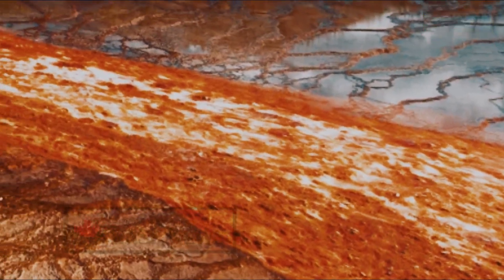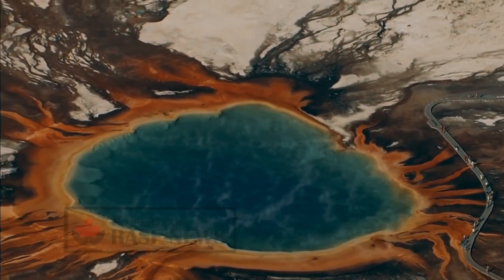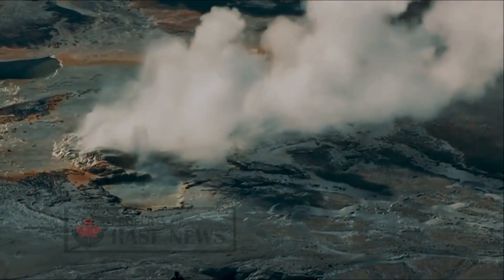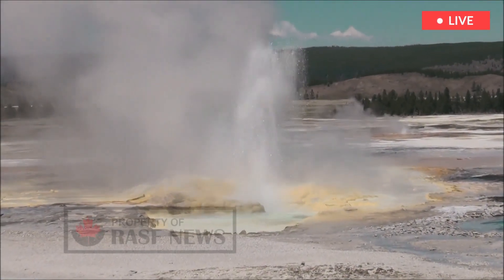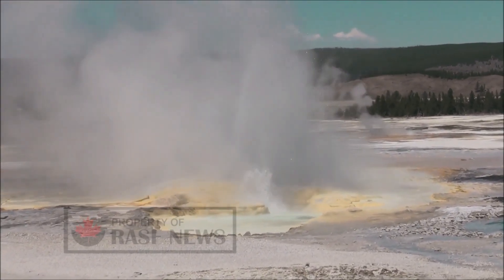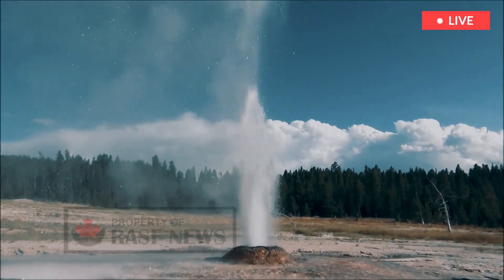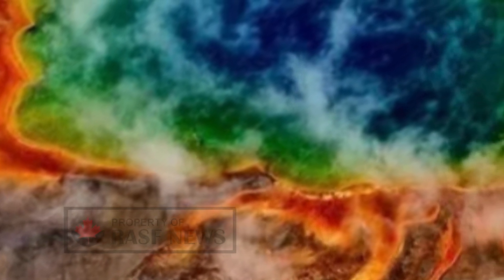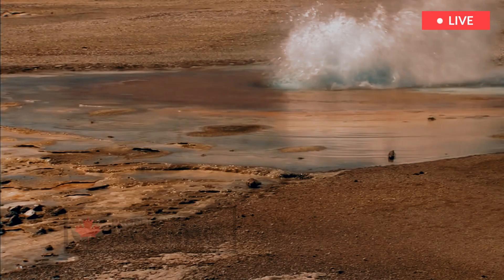Horrible: 15 minutes ago, Yellowstone volcano Explodes Before Sunset threaten Millions Residents.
More molten rock lurks beneath the Yellowstone Caldera also known as the Yellowstone Supervolcano than was previously thought a new study reports Located in the Yellowstone National Park in Wyoming the supervolcano is believed to have undergone its last major eruption around 640,000 years ago Past research revealed that there are two large magma reservoirs beneath the caldera with one located just below the surface and the other a few miles down.

The study  undertaken by geophysicist Professor Ross Maguire of the University of Illinois and his colleagues  involved the analysed some 20 years of seismic data collected in the Yellowstone site, which was incorporated into supercomputer models The researchers explain that the ratio of molten rock to crystals in the upper magma reservoir is a reliable indicator of how close the supervolcano might be to erupting...